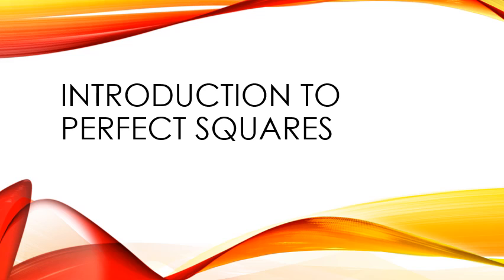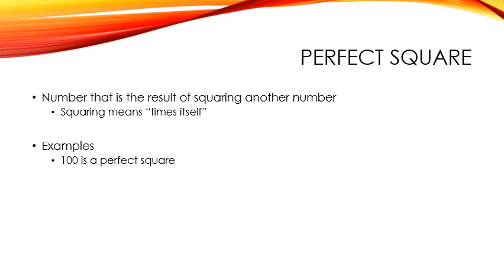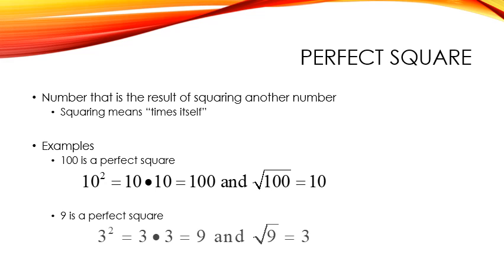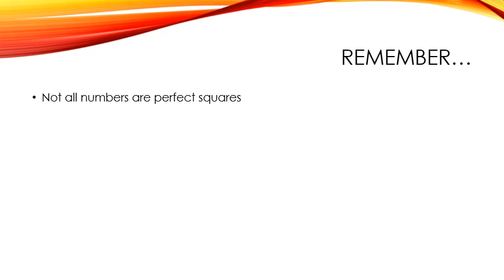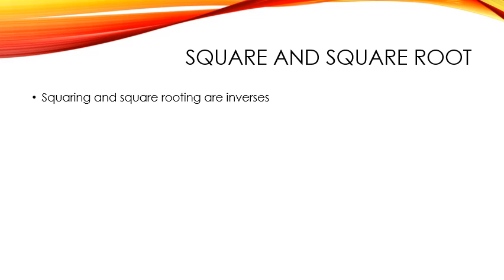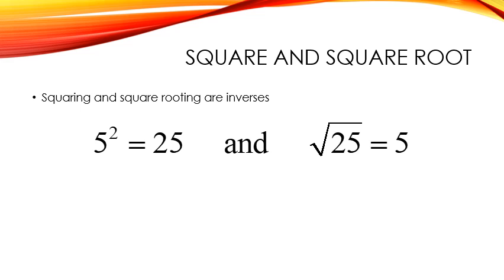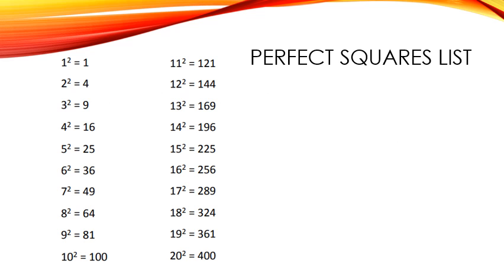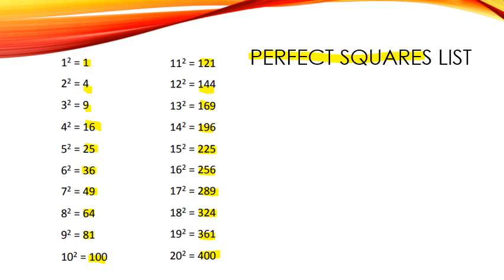Perfect Squares - Introduction